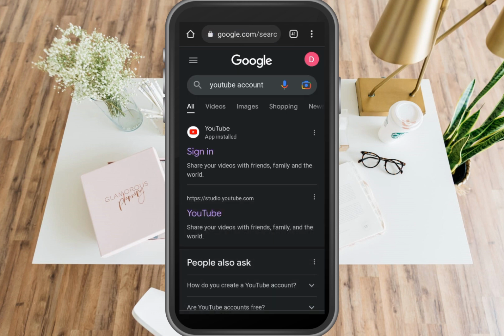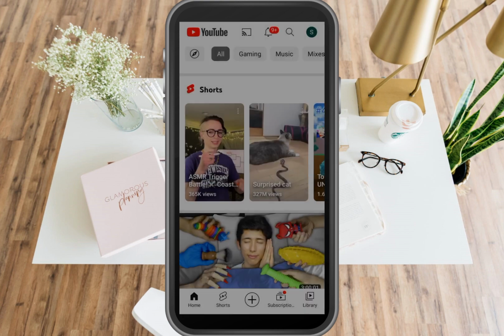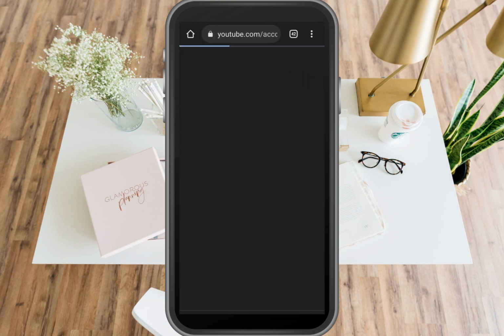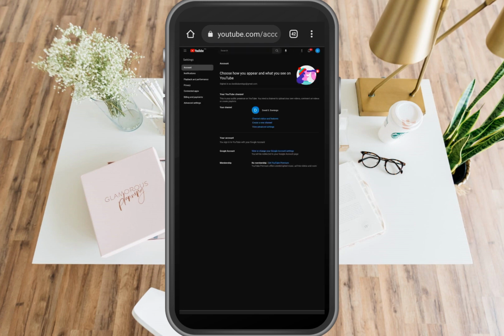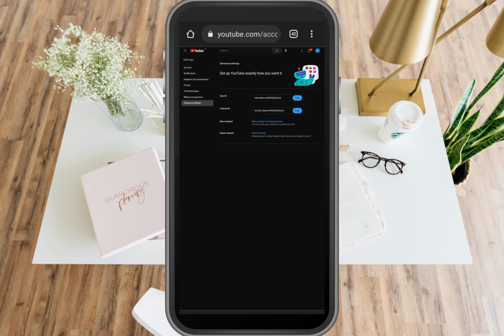How to Find YouTube Channel ID on Mobile - iPhone & Android ( QUICK TUTORIAL )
Are you looking for your YouTube channel ID on your mobile device but don't know where to find it? This tutorial is just what you need! In this video, we'll show you how to easily locate your YouTube channel ID using your mobile device. We'll guide you through the process step-by-step, so you can easily access your channel ID without any confusion.
By the end of this tutorial, you'll be able to find your YouTube channel ID on your mobile device with ease.